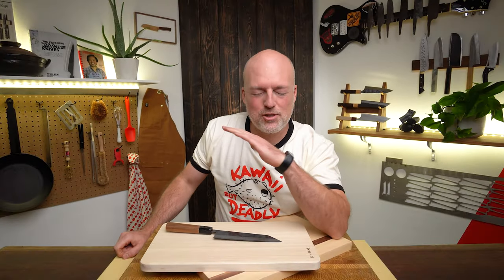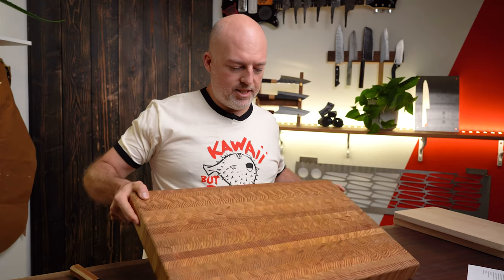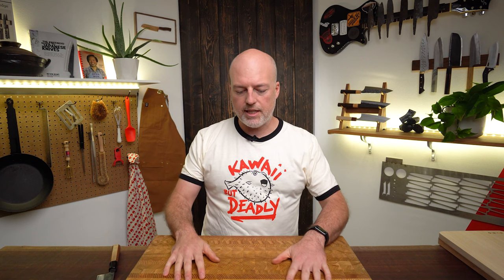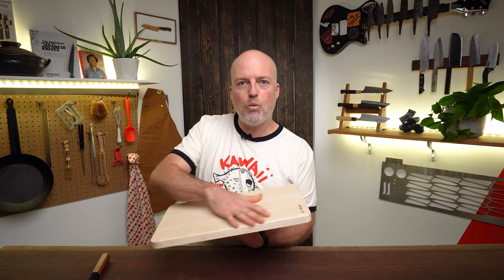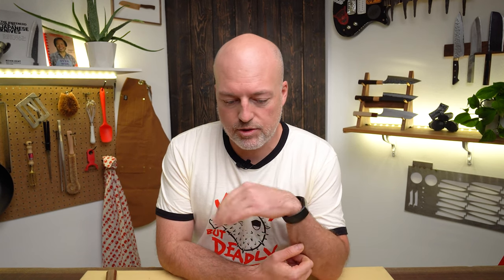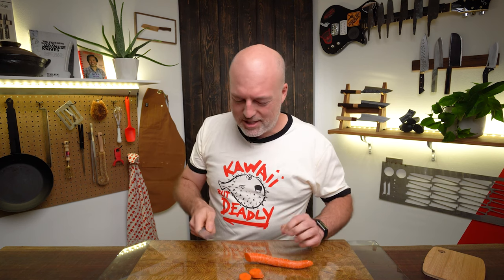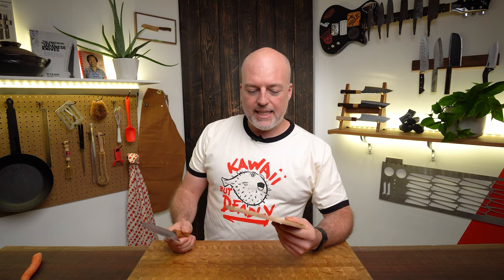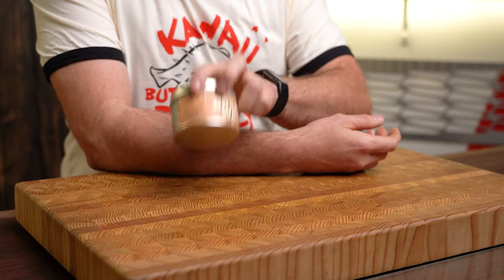The Best (and WORST) Cutting Boards for Home Kitchens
What are the best cutting boards to use with your Japanese knives? At Knifewear, we're big fans of Larchwood Endgrain and Hasegawa cutting boards, while bamboo and glass can be very bad for your knives. Today, we're covering the best cutting boards for your home kitchen.

What to Look for in a Cutting Board 0:00
Larchwood Endgrain Cutting Boards 1:17
Sticks & Boards Sidegrain Boards 2:30
Tojiro Paulownia Lightweight Boards 2:55
Hasegawa Wood-Core Rubber Boards 4:20
The WORST Cutting Boards 6:21